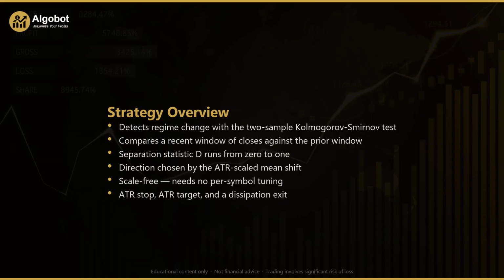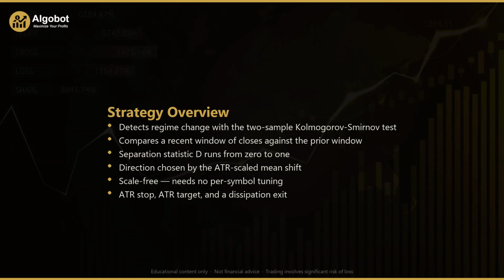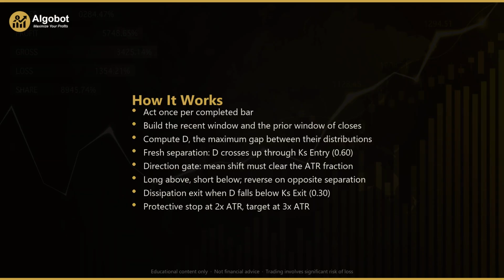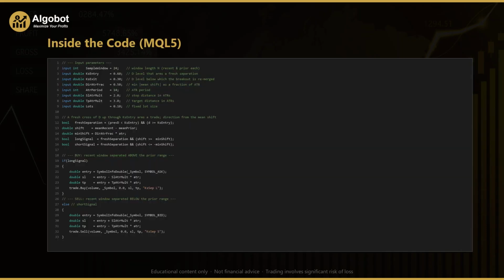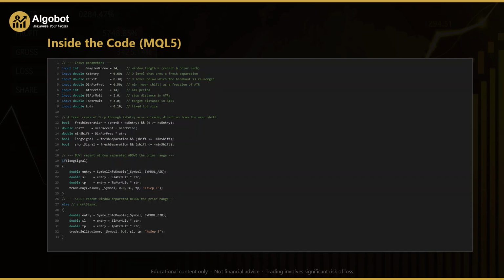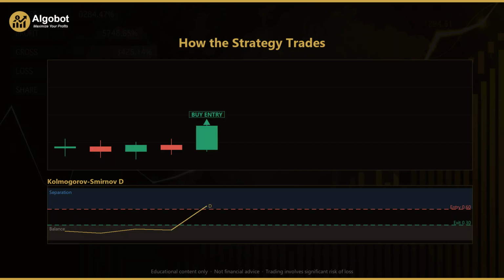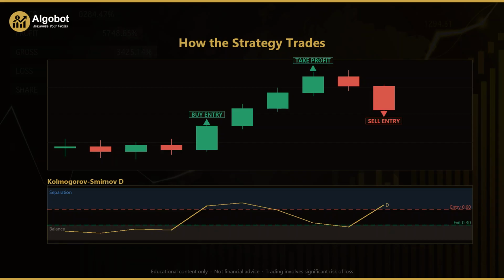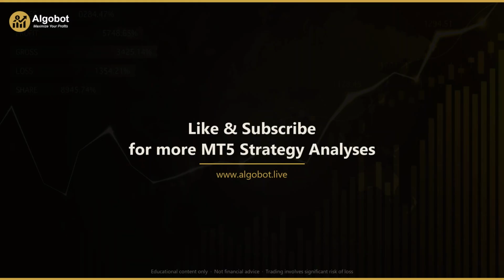Distributional Separation Breakout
📊 Curious how a classic statistics test can flag the moment price separates from its old range? The Distributional Separation Breakout uses the two-sample Kolmogorov-Smirnov statistic to compare recent price behaviour with the range that came before it.

You'll see how the strategy measures the distance between two price distributions, treats a fresh separation as a regime change, and confirms direction with an ATR filter before entering a breakout.

Key parameters:
• SampleWindow – length of the recent and prior price windows compared each bar
• KsEntry / KsExit – separation levels that enable a signal and detect its dissipation
• DirAtrFrac – minimum mean shift (in ATR) needed to give a trade its direction

00:00 Introduction
00:46 Strategy Overview
02:31 How It Works
05:06 Inside the Code (MQL5)
06:47 Logic Chart
10:36 Thank You